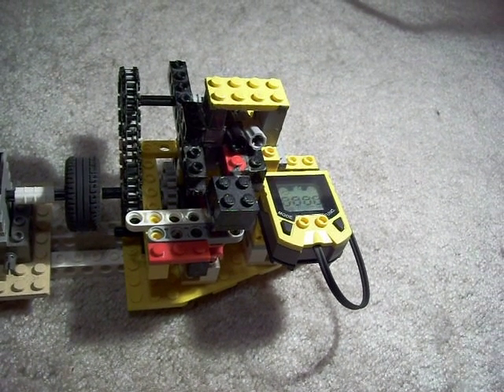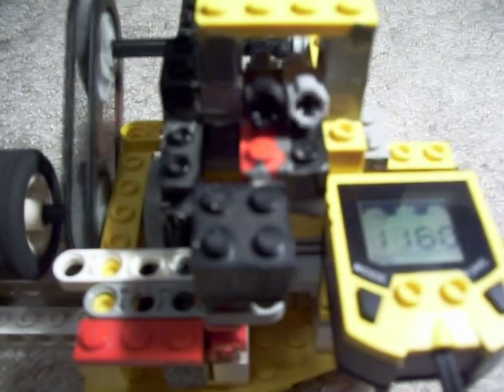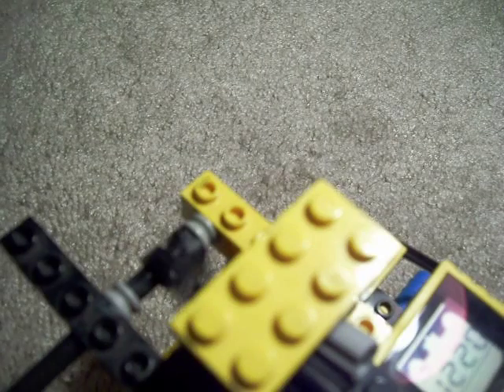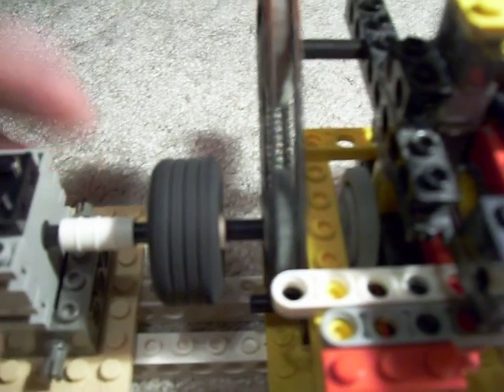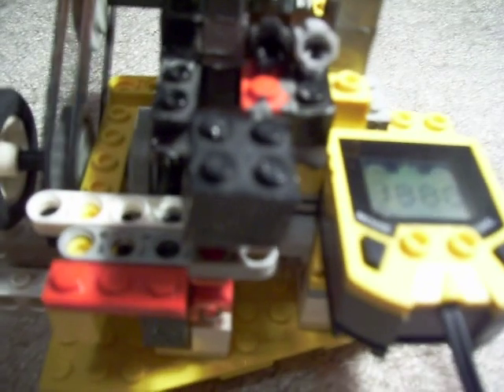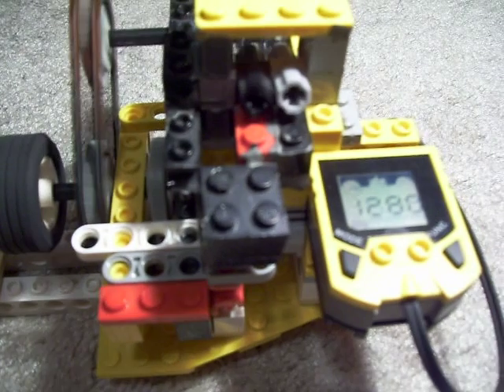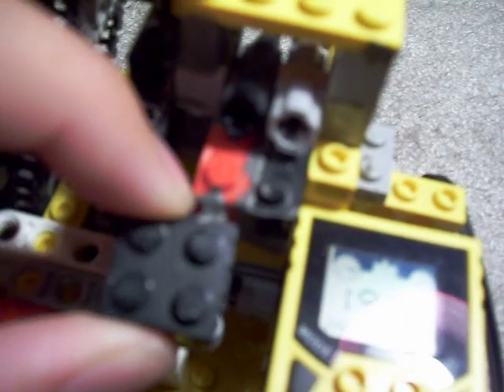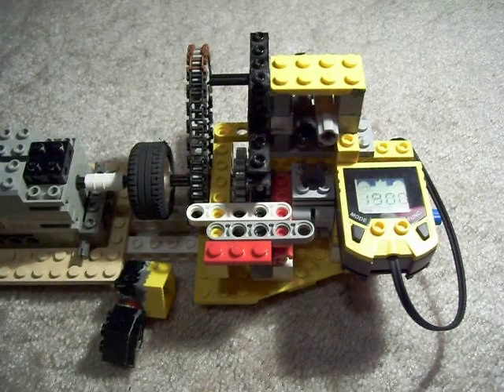4 stroke engine update #6